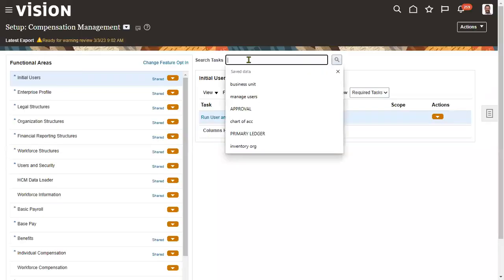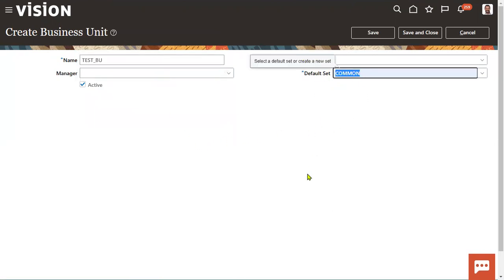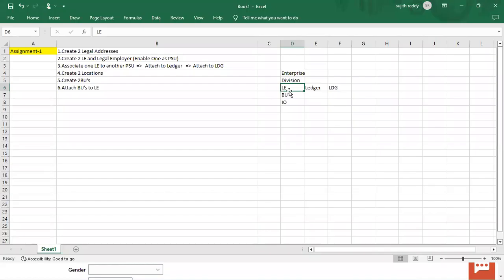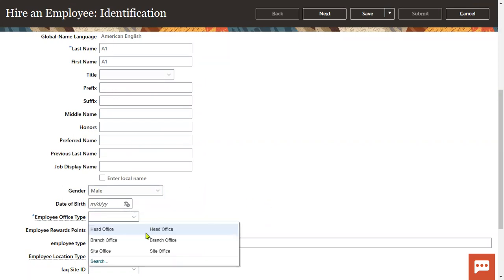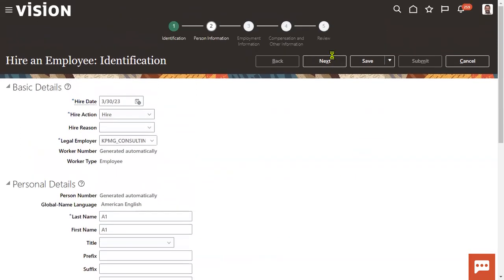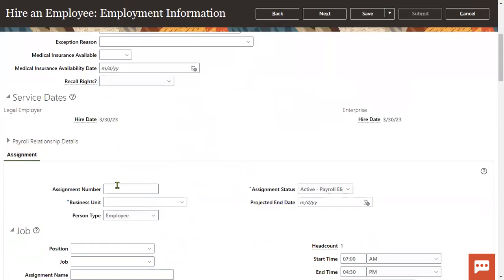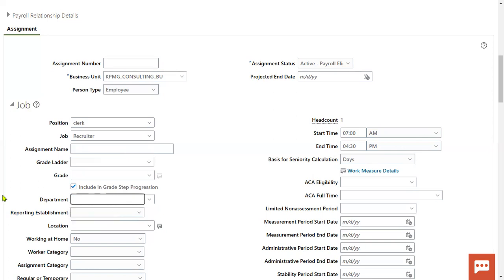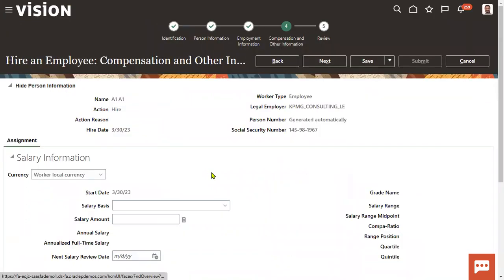Oracle Fusion Cloud HCM | Business Unit Disable | Exist employee status with Business Unit Disable